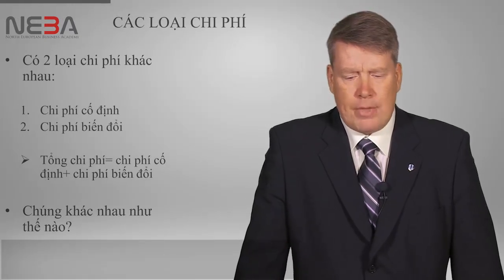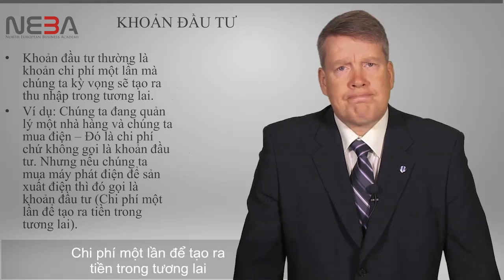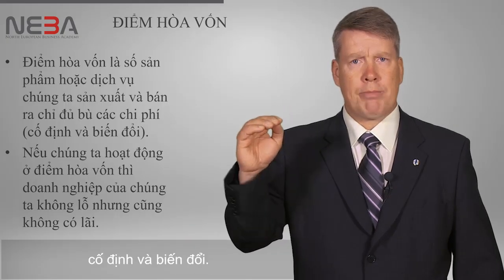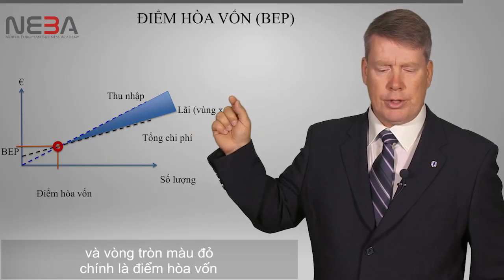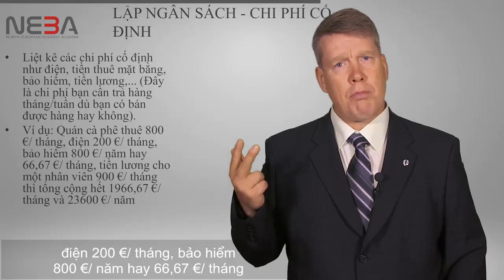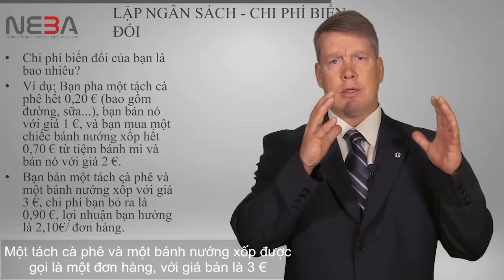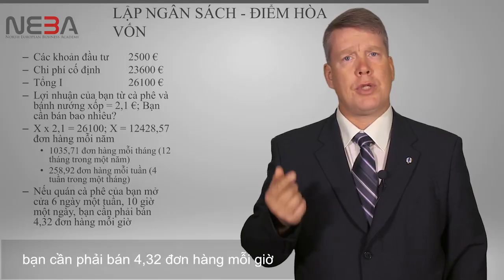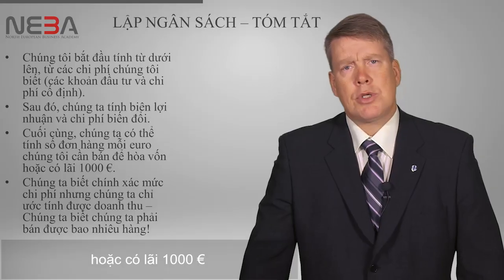NEBA – VIET5 – North European Business Academy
NEBA – North European Business Academy